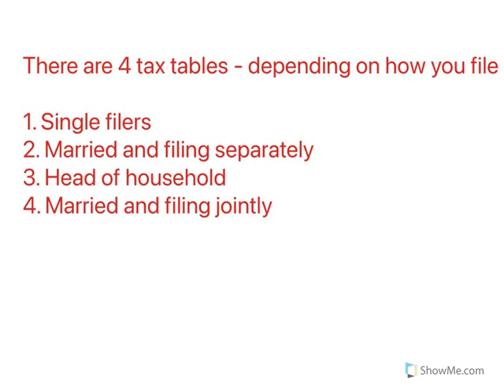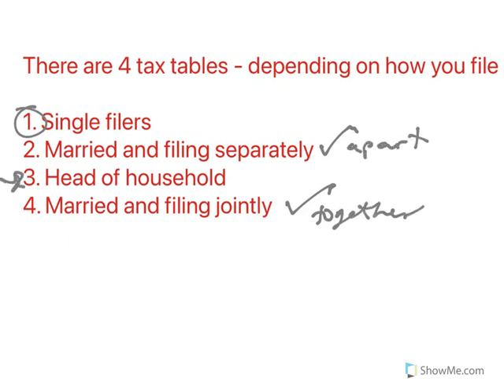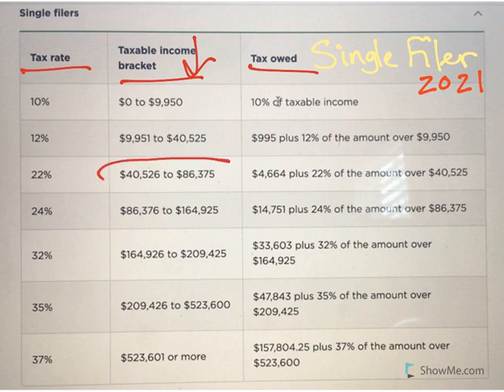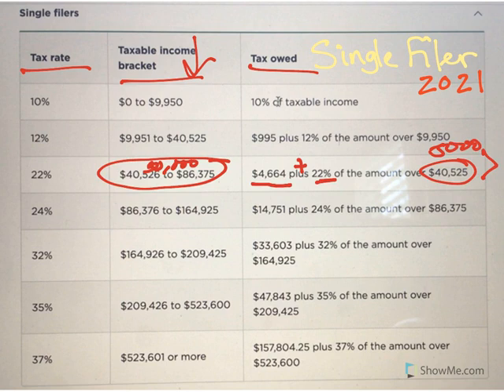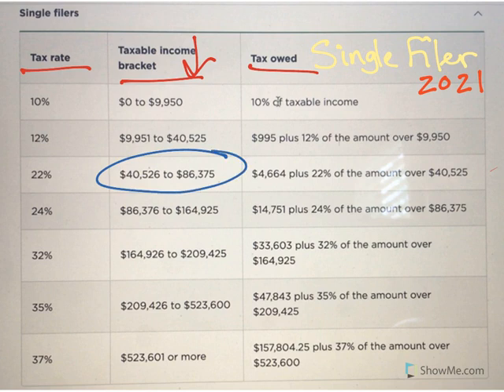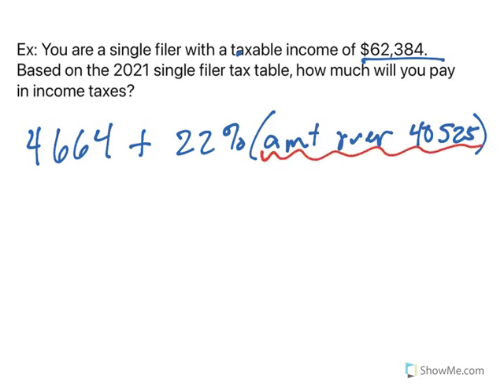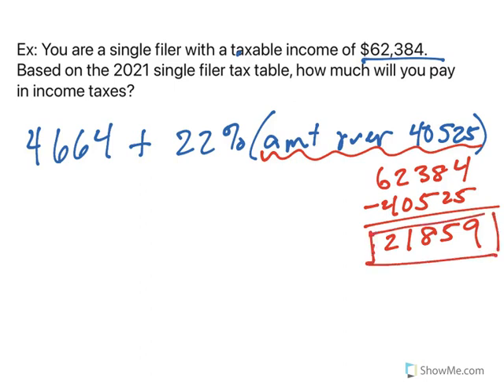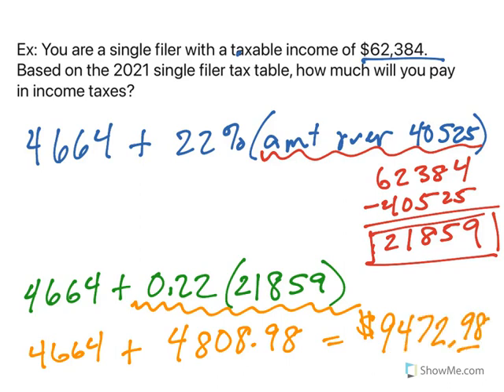Calculate Income Tax using Federal Tax Tables